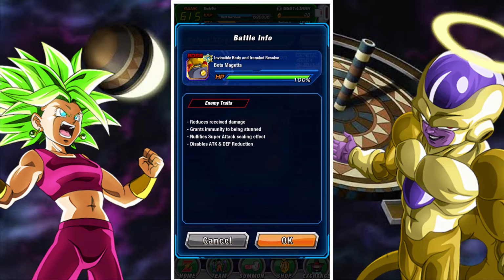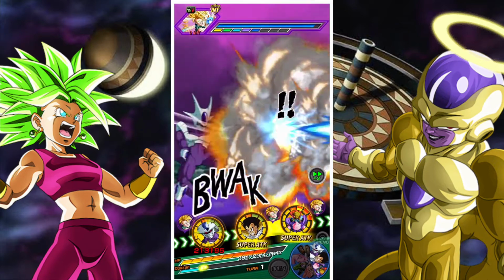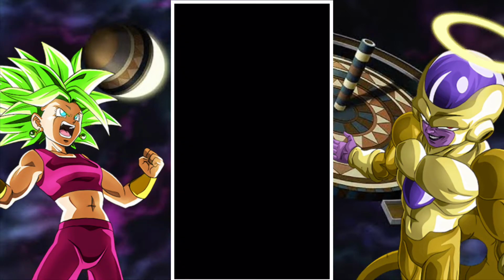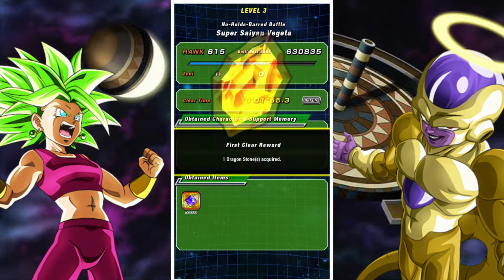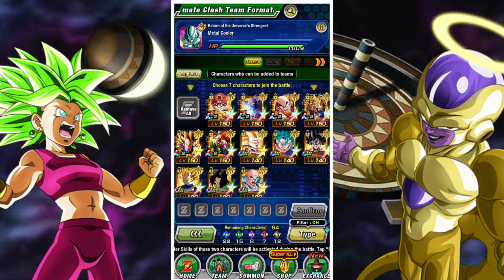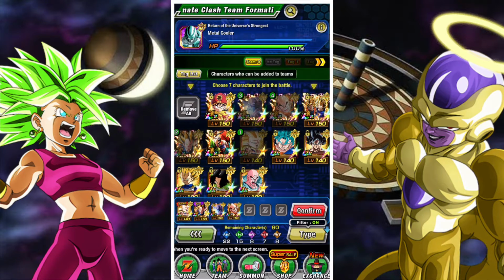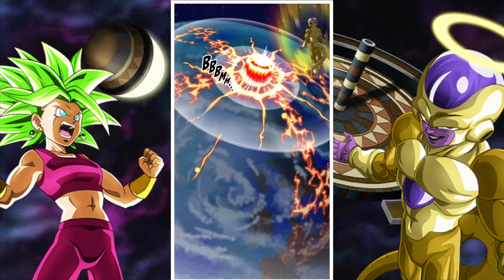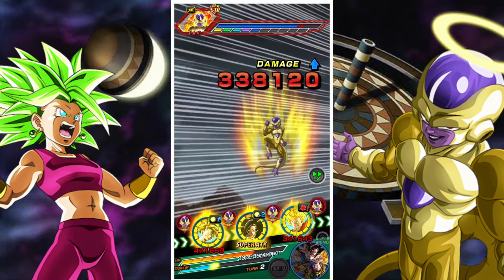FRIEZA FINAL SHOWDOWN ?: 38TH VIRTUAL DOKKAN ULTIMATE CLASH GUIDE: DBZ DOKKAN BATTLE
In this video we take a look at the various bosses of the 38th Virtual Dokkan ultimate clash and how best to take them on.